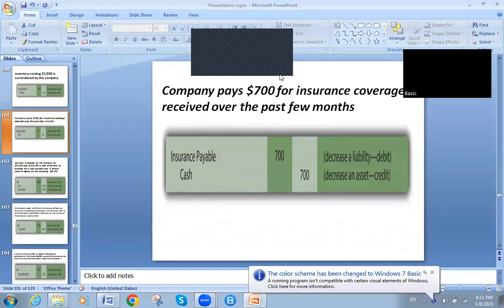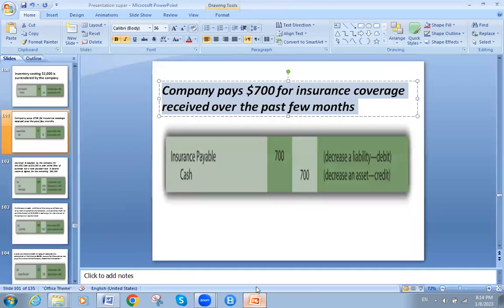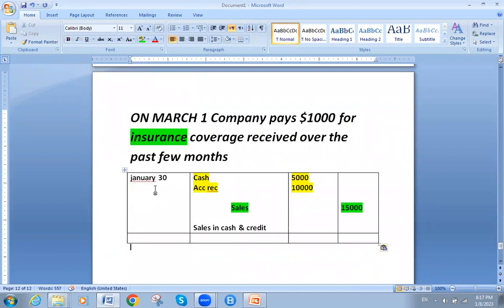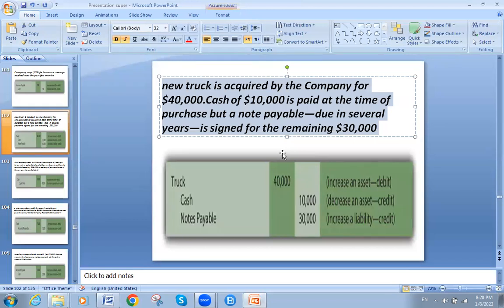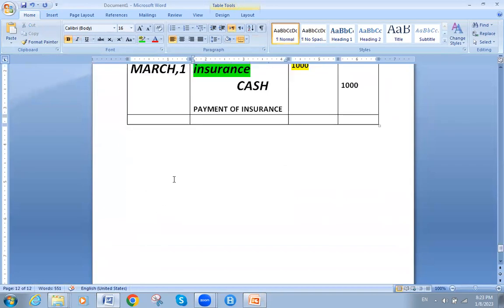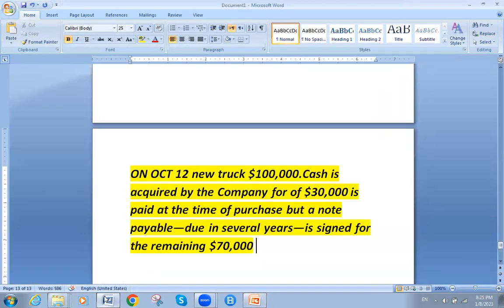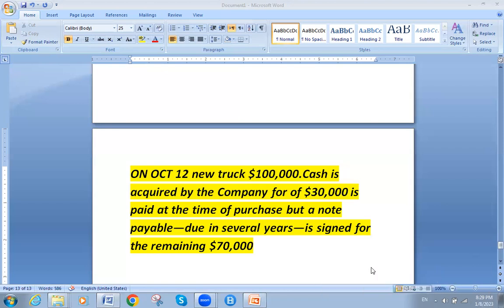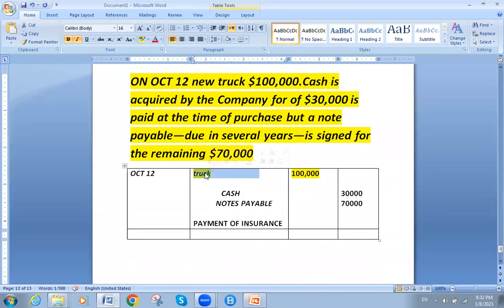14 ACC PURCHASE CREDIT